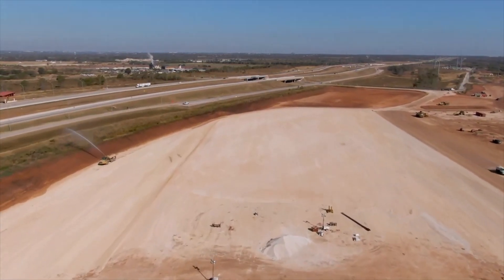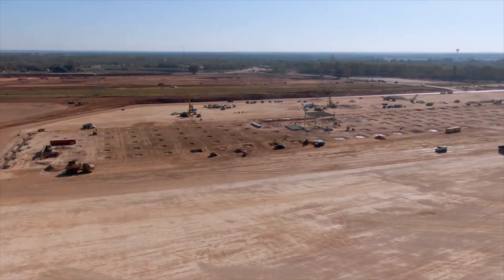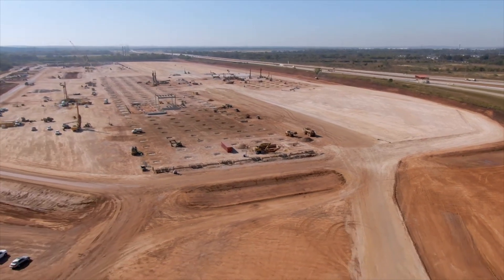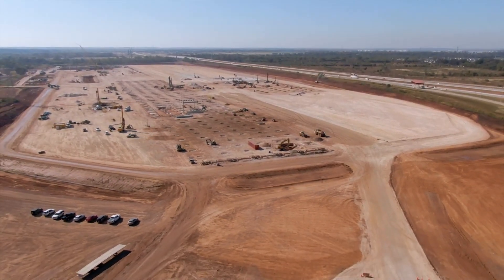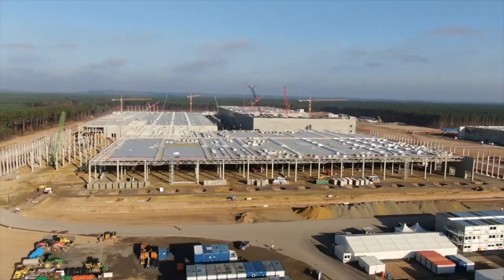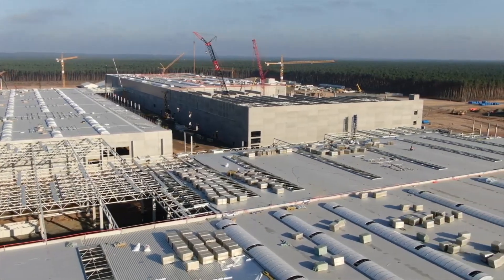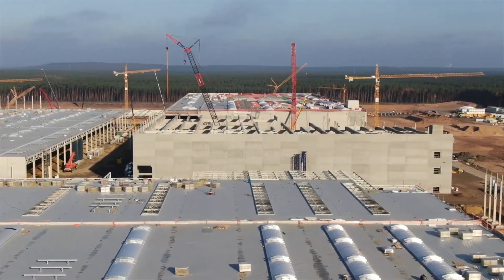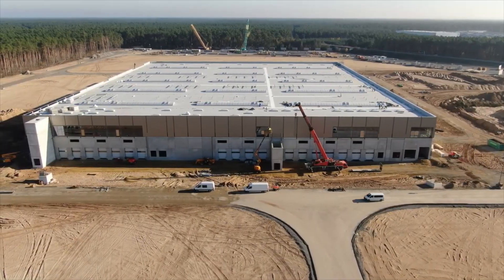Giga Austin Construction update, Tesla News, Giga Berlin construction problems, FSD update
hey guys welcome back to Kryptoschnack,

my name is Marian and today we will look at the giga Austin Construction update. Furthermore we will dive into the current Tesla News, the Giga Berlin construction problems and current FSD updates and experiences.

Cheers

Marian